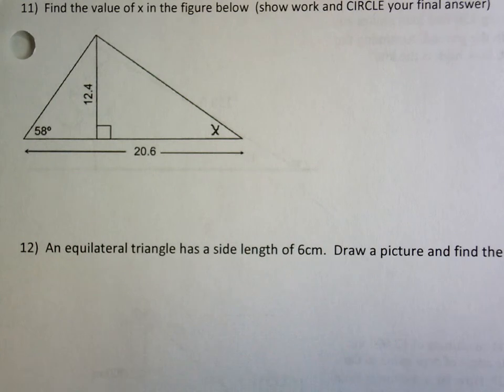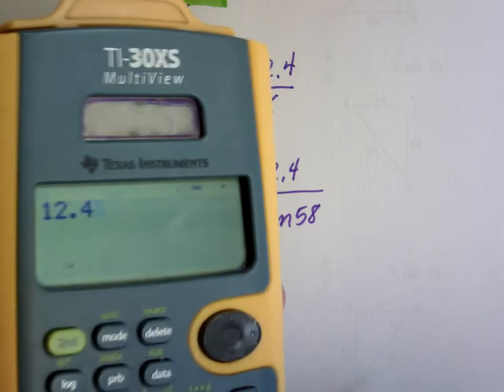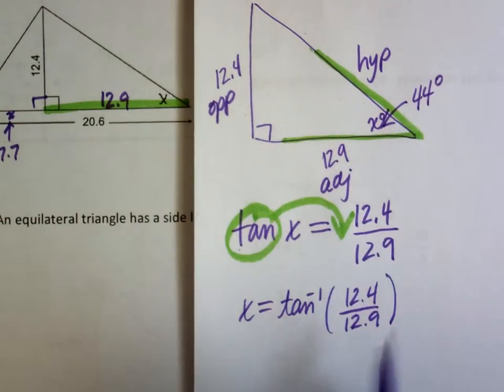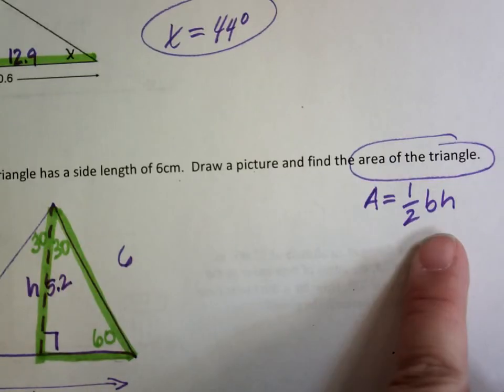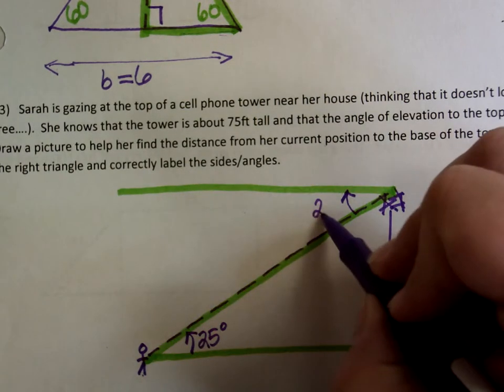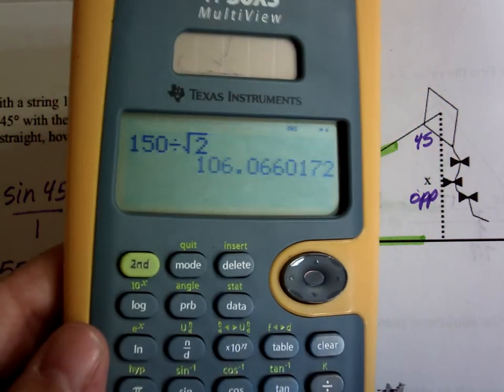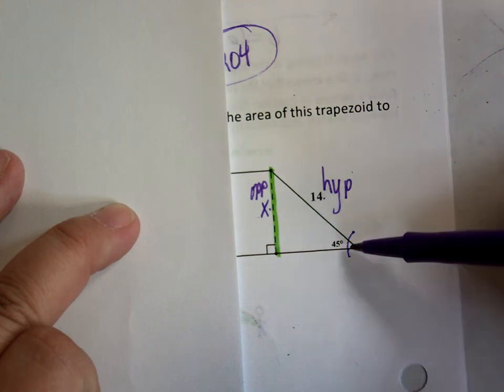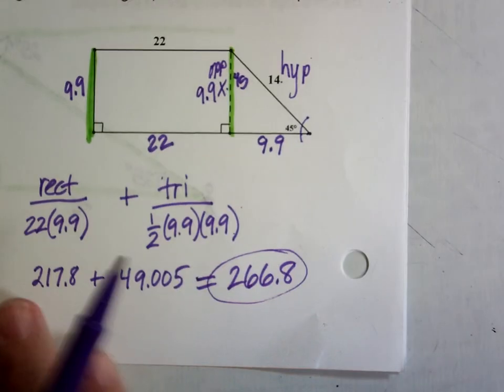Mod 10 Quiz KEY pages 3&4